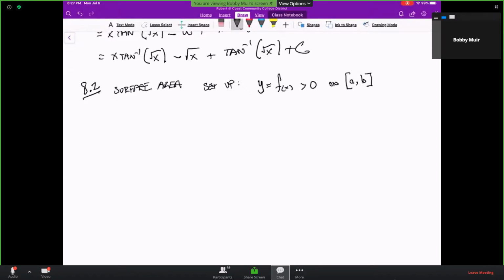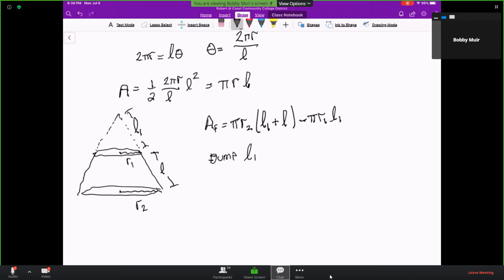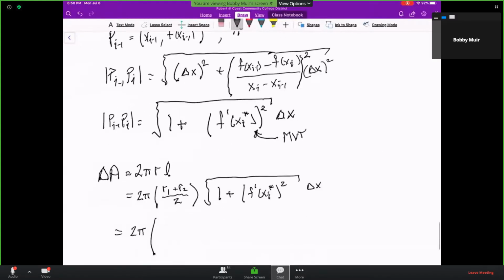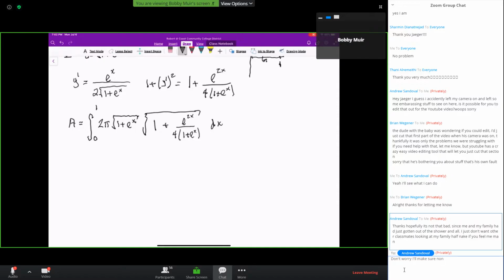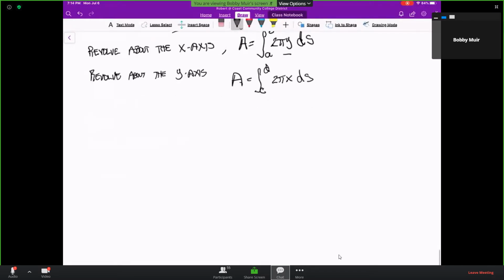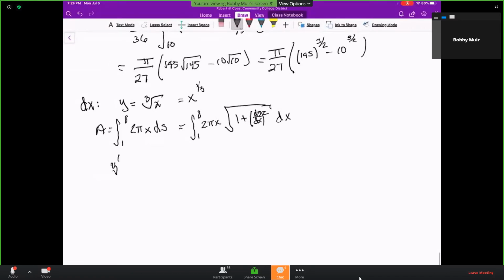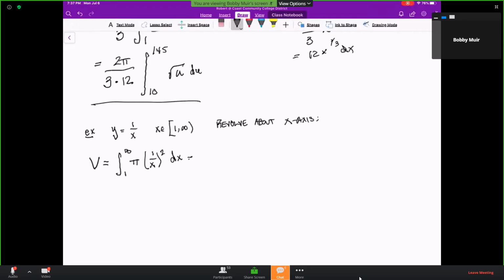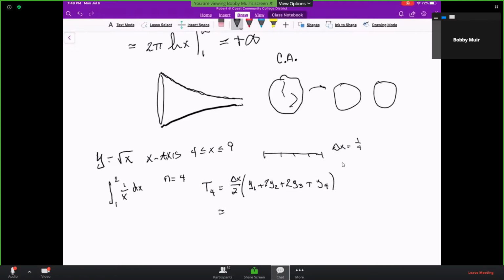OCC Math 185 Summer Lecture #9 7/6/2020